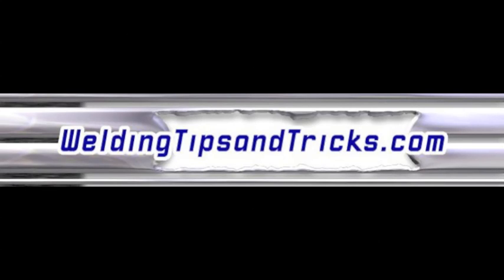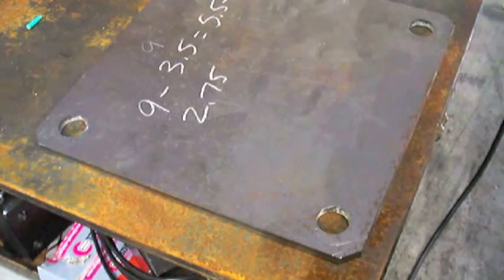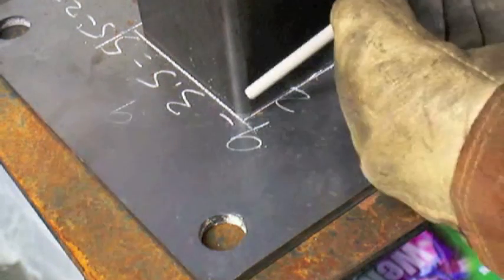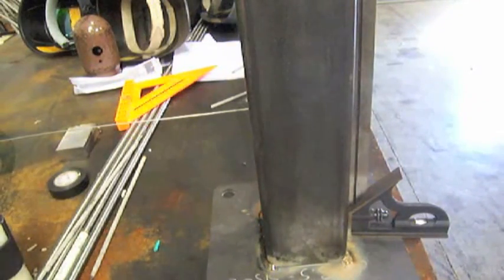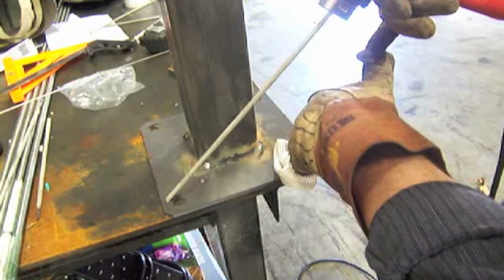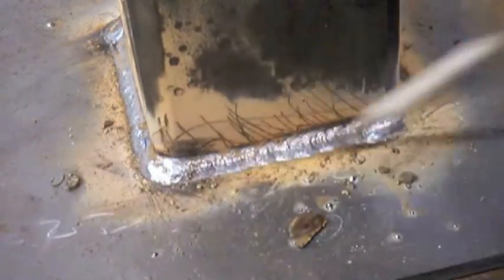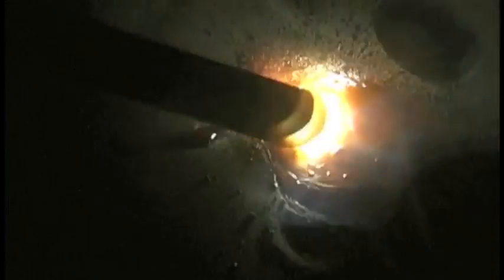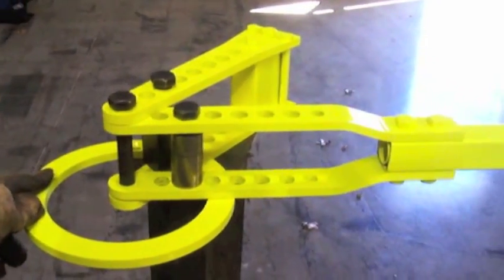ARc Welding Project -Everlast PowerPro 256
Arc Welding Project using an Everlast Powerpro 256 multiprocess combo welder.
I usually use the powerpro 256 as  tig welder but today, needed to do some stick welding to cover up some bad tack welds.